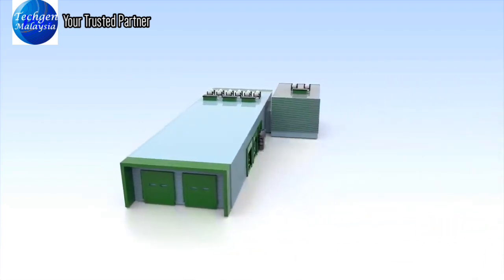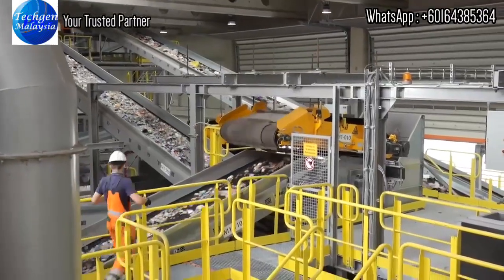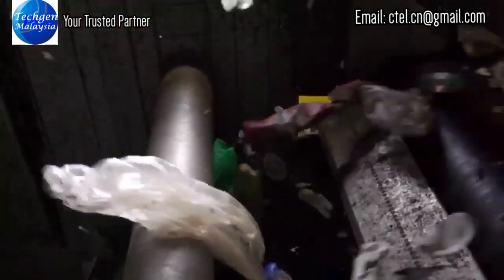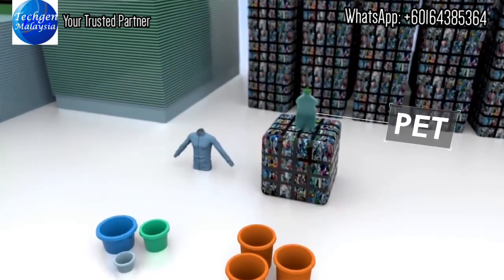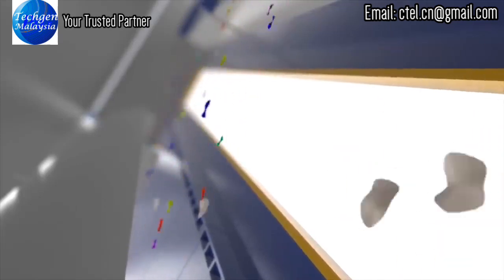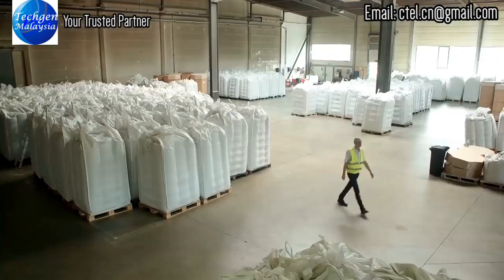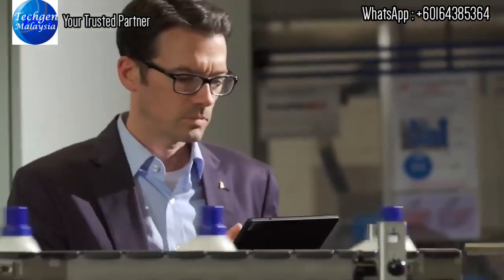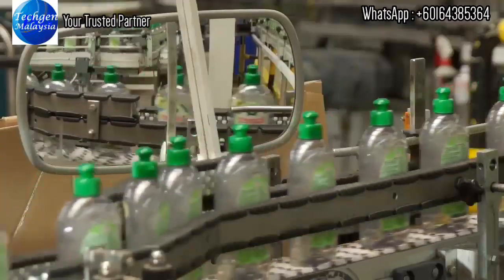Plastic Recycling Plant Recycling Plant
Our Honorable Clients Who are interested to Set up A Rice Project, Please contact with us.

We are Leading Manufacturer of Paddy Parboiling, Dryer, Boiler and Rice Milling Plant. We have installed thousands of Rice Plant all over the World.We have many installed projects in Nigeria like Tiamin Rice, Alwabil Rice Mill, Mukter Adam Rice Mill in Kano State, Ebony State Rice Mill in Ebony State, Agri Intrigrated Africa Limited in Kogi State and also available in many other state in Nigeria.

Our Offices and Factories are available in China, India, Italy, Nigeria, Malaysia, Bangladesh, Republic of Congo.

Our sister concern companies are

Changzhou Techgen Engineering Ltd.

Techgen Biswakarma Nigeria Ltd.

Biswakarma Machineries Private Ltd.

Techgen Engineering Ltd.

Changzhou Techgen Malaysia Pvt Ltd.

Voice: Techgen

this channel may use some copyrighted materials without specific authorization of the owner but Contents falls under the “fair use”as described in the The Copyright Act 2000 law no.28 of the year 2000 of Malaysia under chapter 6, section 36 and chapter 13 section 72. according to the law allowance is made for fair use for purposes such as research,study,criticism ,review,comment, scholarship reporting news. fair use is a use permitted by copyright statute that might otherwise be infringing.

Some contents are used for educational purpose under fair use. copyright disclaimer under section 107 of the copyright act 1976, allowance is made for fair use for purposes such an criticism, comment, news reporting, teaching, scholarship and research.